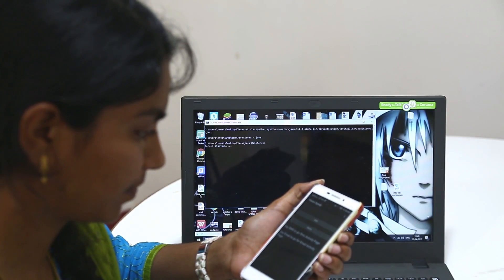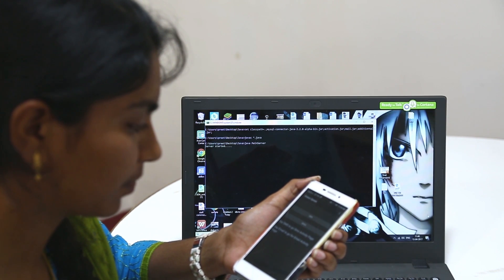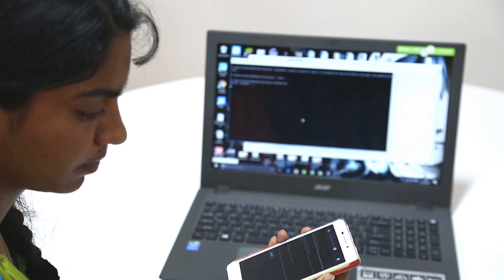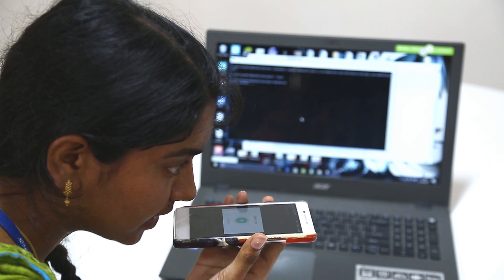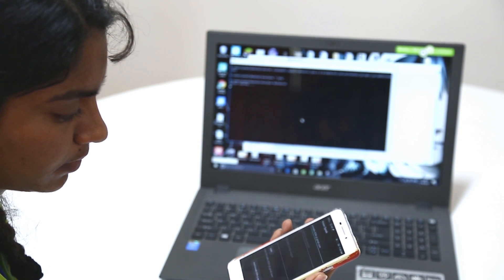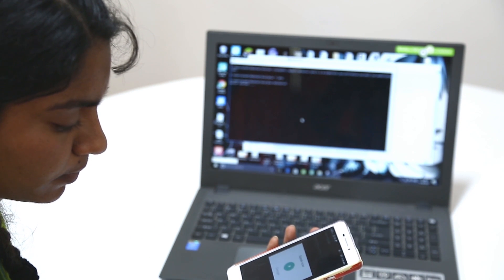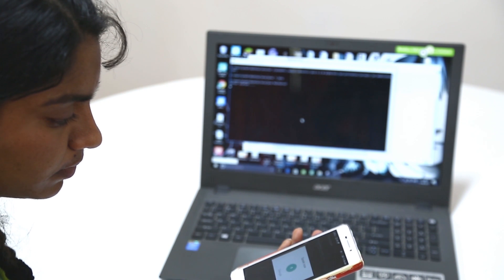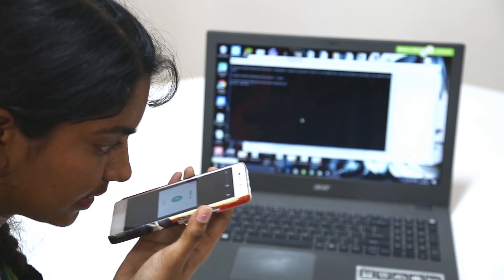Sri Sairam Engineering College | Integrated Application for Visually Challenged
Integrated Application for Visually Challenged - Project Exhibition '17

SMS & Email Using Speech Recognization for visually challenged uses voice recognition (Google API). First step while we enter into the application is that, it asks the user to pick email/message, once the user picks an option it is directed to that specific page, the user can now just convey his message through voice instead of typing it. This delivers the message in text format and sends it to that particular user.

Project Members: Srimathi G, Preethi V, Aashifa M
Project Guide: Ms. T.P. Rani